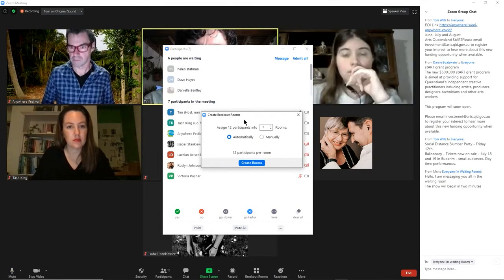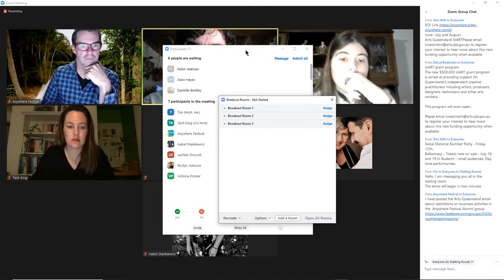Zoom for Performance - part 3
The waiting room and break out rooms.